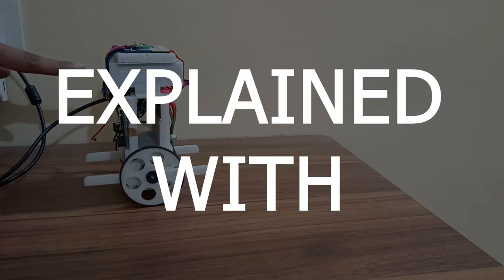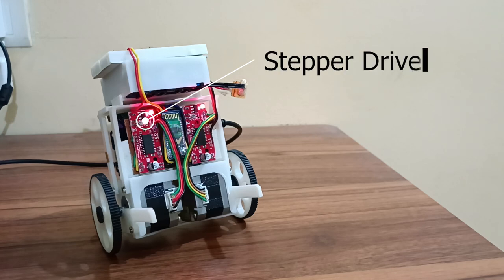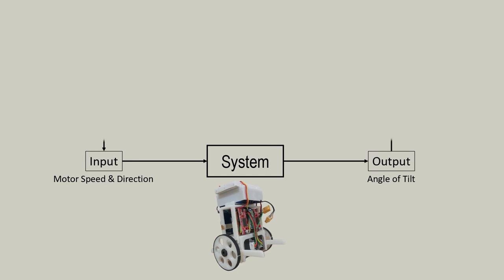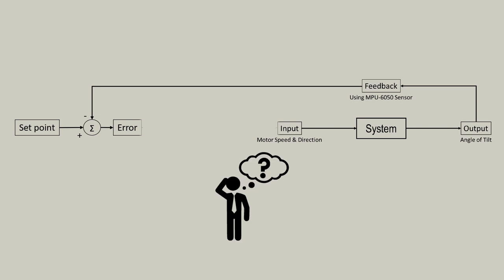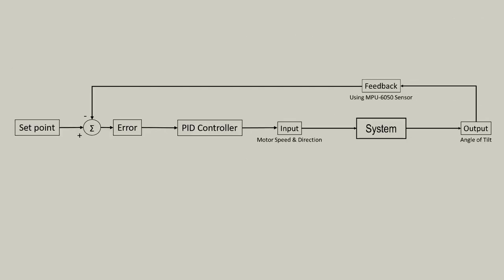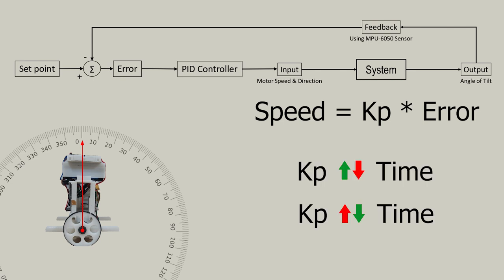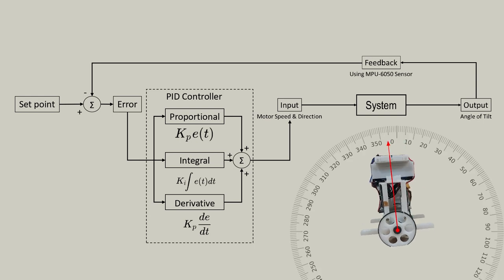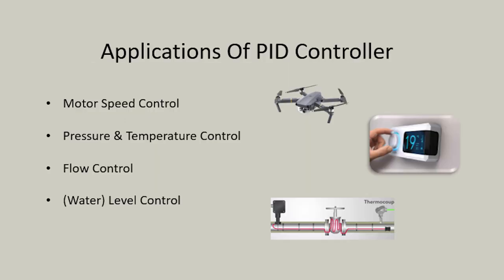PID Control: Arduino Self-Balancing Robot [💥SUBSCRIBE💥]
Join me as I unveil the secrets of PID control on my Arduino-based Self-Balancing Robot. Learn how this advanced algorithm keeps the robot stable and responsive. Let's explore the fascinating world of robotics together!